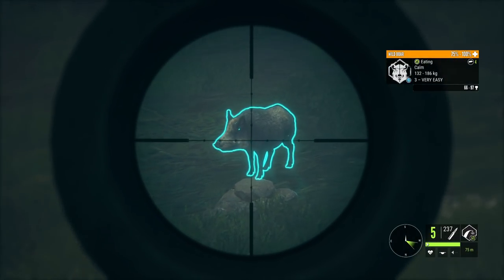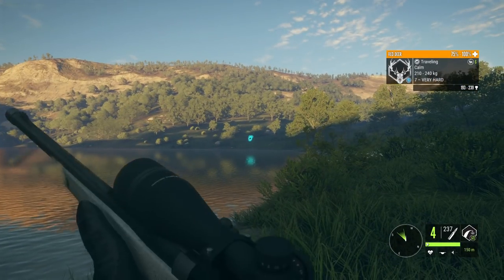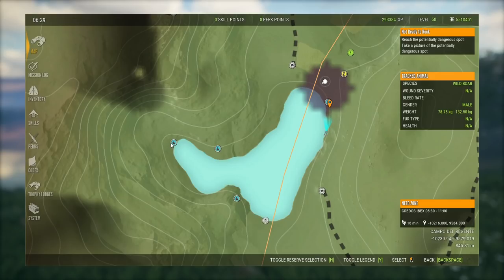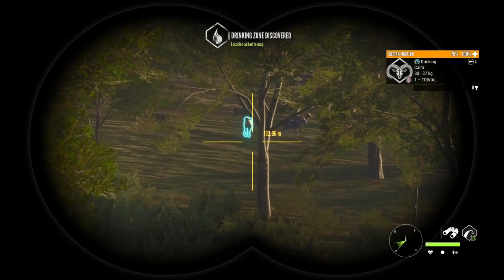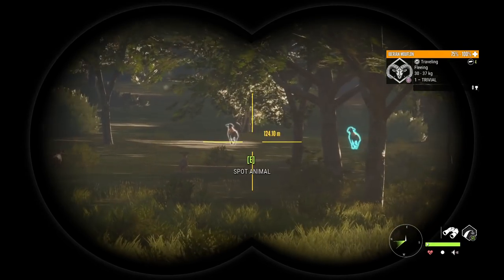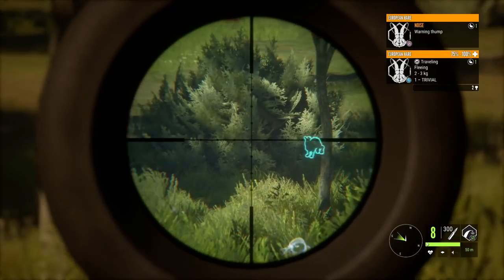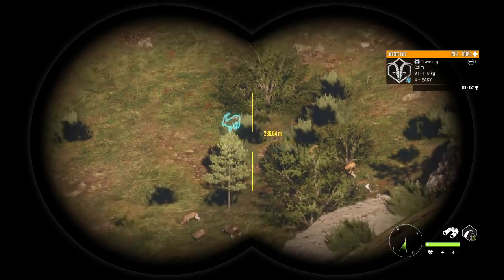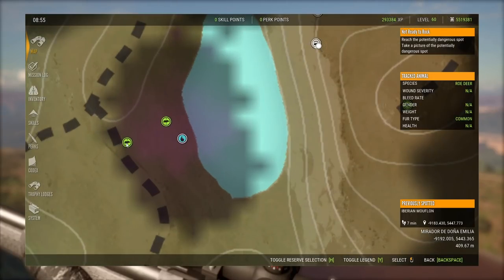Return to Cuatro Colinas for Red Deer & Mouflon!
Today we return to Cuatro Colinas in search of trophy red deer and mouflon!